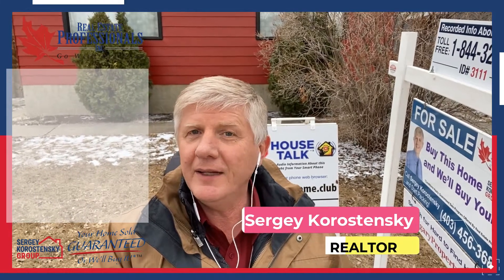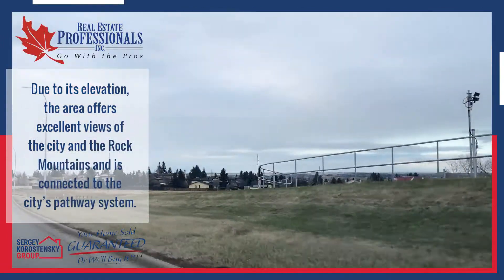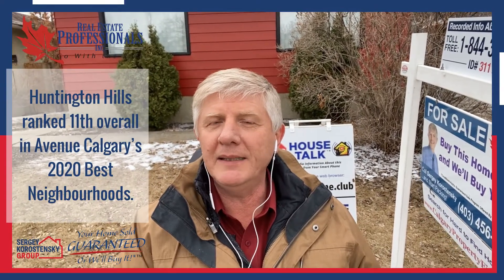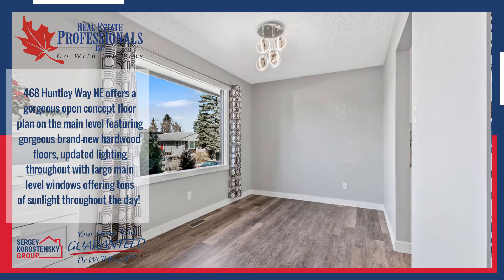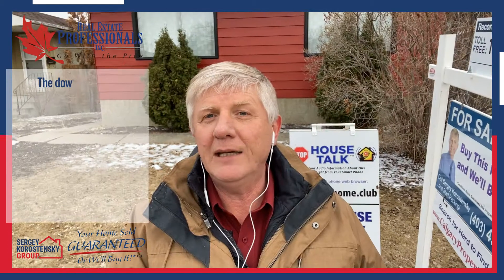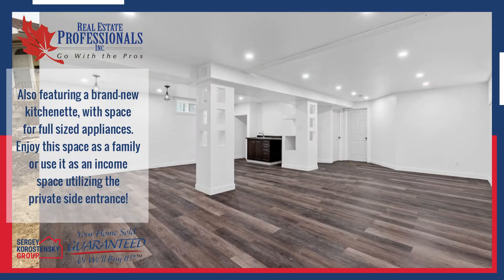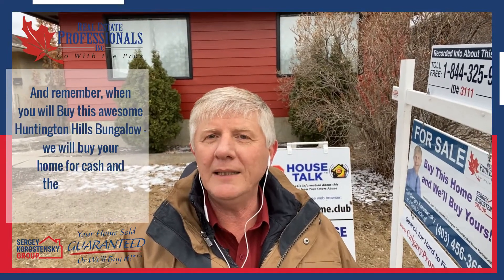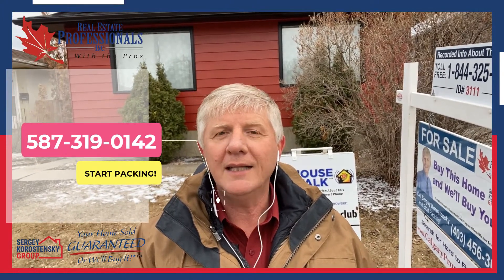468 Huntley Way NE Calgary, AB T2K 4Z8 | Sergey Korostensky | Calgary Realtor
💥 𝕁𝕌𝕊𝕋 𝕃𝕀𝕊𝕋𝔼𝔻 𝗜𝗡 𝗛𝗨𝗡𝗧𝗜𝗡𝗚𝗧𝗢𝗡 𝗛𝗜𝗟𝗟𝗦 💥 👉𝟰𝟲𝟴 𝗛𝘂𝗻𝘁𝗹𝗲𝘆 𝗪𝗮𝘆 𝗡𝗘 𝗖𝗮𝗹𝗴𝗮𝗿𝘆, 𝗔𝗕 𝗧𝟮𝗞 𝟰𝗭𝟴👈 3𝘋 𝘛𝘰𝘶𝘳 - 𝗕𝗨𝗬 𝗧𝗛𝗜𝗦 𝗕𝗘𝗔𝗨𝗧𝗜𝗙𝗨𝗟 𝗕𝗨𝗡𝗚𝗔𝗟𝗢𝗪 & 𝗪𝗘'𝗟𝗟 𝗕𝗨𝗬 𝗬𝗢𝗨𝗥 𝗛𝗢𝗠𝗘 𝗙𝗢𝗥 𝗖𝗔𝗦𝗛! ☎️ 𝘾𝙖𝙡𝙡 𝙏𝙤𝙙𝙖𝙮 ☎️𝘋𝘰𝘯'𝘵 𝘸𝘢𝘪𝘵 𝘵𝘰 𝘣𝘦 𝘵𝘩𝘦 𝘱𝘳𝘰𝘶𝘥 𝘰𝘸𝘯𝘦𝘳 𝘰𝘧 𝘵𝘩𝘪𝘴 𝘤𝘰𝘮𝘱𝘭𝘦𝘵𝘦𝘭𝘺 𝘶𝘱𝘥𝘢𝘵𝘦𝘥 𝘩𝘰𝘮𝘦, 𝘯𝘦𝘴𝘵𝘭𝘦𝘥 𝘪𝘯 𝘵𝘩𝘦 𝘲𝘶𝘪𝘦𝘵, 𝘧𝘢𝘮𝘪𝘭𝘺 𝘧𝘳𝘪𝘦𝘯𝘥𝘭𝘺 𝘤𝘰𝘮𝘮𝘶𝘯𝘪𝘵𝘺 𝘰𝘧 𝘏𝘶𝘯𝘵𝘪𝘯𝘨𝘵𝘰𝘯 𝘏𝘪𝘭𝘭𝘴! 468 𝘏𝘶𝘯𝘵𝘭𝘦𝘺 𝘞𝘢𝘺 𝘕𝘌 𝘰𝘧𝘧𝘦𝘳𝘴 𝘢 𝘨𝘰𝘳𝘨𝘦𝘰𝘶𝘴 𝘰𝘱𝘦𝘯 𝘤𝘰𝘯𝘤𝘦𝘱𝘵 𝘧𝘭𝘰𝘰𝘳 𝘱𝘭𝘢𝘯 𝘰𝘯 𝘵𝘩𝘦 𝘮𝘢𝘪𝘯 𝘭𝘦𝘷𝘦𝘭 𝘧𝘦𝘢𝘵𝘶𝘳𝘪𝘯𝘨 𝘨𝘰𝘳𝘨𝘦𝘰𝘶𝘴 𝘣𝘳𝘢𝘯𝘥 𝘯𝘦𝘸 𝘩𝘢𝘳𝘥𝘸𝘰𝘰𝘥 𝘧𝘭𝘰𝘰𝘳𝘴, 𝘶𝘱𝘥𝘢𝘵𝘦𝘥 𝘭𝘪𝘨𝘩𝘵𝘪𝘯𝘨 𝘵𝘩𝘳𝘰𝘶𝘨𝘩𝘰𝘶𝘵 𝘸𝘪𝘵𝘩 𝘭𝘢𝘳𝘨𝘦 𝘮𝘢𝘪𝘯 𝘭𝘦𝘷𝘦𝘭 𝘸𝘪𝘯𝘥𝘰𝘸𝘴 𝘰𝘧𝘧𝘦𝘳𝘪𝘯𝘨 𝘵𝘰𝘯𝘴 𝘰𝘧 𝘴𝘶𝘯𝘭𝘪𝘨𝘩𝘵 𝘵𝘩𝘳𝘰𝘶𝘨𝘩𝘰𝘶𝘵 𝘵𝘩𝘦 𝘥𝘢𝘺! 𝘛𝘩𝘪𝘴 𝘧𝘢𝘮𝘪𝘭𝘺 𝘧𝘳𝘪𝘦𝘯𝘥𝘭𝘺 𝘮𝘢𝘪𝘯 𝘧𝘭𝘰𝘰𝘳 𝘧𝘦𝘢𝘵𝘶𝘳𝘦𝘴 3 𝘨𝘰𝘰𝘥 𝘴𝘪𝘻𝘦𝘥 𝘣𝘦𝘥𝘳𝘰𝘰𝘮𝘴 𝘢𝘯𝘥 𝘢 𝘭𝘢𝘳𝘨𝘦 4 𝘱𝘪𝘦𝘤𝘦 𝘣𝘢𝘵𝘩! 𝘛𝘩𝘦 𝘬𝘪𝘵𝘤𝘩𝘦𝘯 𝘩𝘢𝘴 𝘣𝘦𝘦𝘯 𝘶𝘱𝘥𝘢𝘵𝘦𝘥 𝘸𝘪𝘵𝘩 𝘧𝘳𝘦𝘴𝘩𝘭𝘺 𝘱𝘢𝘪𝘯𝘵𝘦𝘥 𝘸𝘩𝘪𝘵𝘦 𝘤𝘢𝘣𝘪𝘯𝘦𝘵𝘴 𝘱𝘢𝘪𝘳𝘦𝘥 𝘸𝘪𝘵𝘩 𝘣𝘭𝘢𝘤𝘬 𝘮𝘰𝘥𝘦𝘳𝘯 𝘩𝘢𝘳𝘥𝘸𝘢𝘳𝘦! 𝘏𝘦𝘢𝘥 𝘥𝘰𝘸𝘯𝘴𝘵𝘢𝘪𝘳𝘴 𝘵𝘰 𝘺𝘰𝘶𝘳 𝘧𝘶𝘭𝘭𝘺 𝘧𝘪𝘯𝘪𝘴𝘩𝘦𝘥 𝘢𝘯𝘥 𝘧𝘶𝘭𝘭𝘺 𝘳𝘦𝘯𝘰𝘷𝘢𝘵𝘦𝘥 𝘣𝘢𝘴𝘦𝘮𝘦𝘯𝘵! 𝘛𝘩𝘪𝘴 𝘢𝘮𝘢𝘻𝘪𝘯𝘨 𝘴𝘱𝘢𝘤𝘦 𝘰𝘧𝘧𝘦𝘳𝘴 𝘴𝘰 𝘮𝘢𝘯𝘺 𝘯𝘦𝘸 𝘧𝘦𝘢𝘵𝘶𝘳𝘦𝘴 𝘪𝘯𝘤𝘭𝘶𝘥𝘪𝘯𝘨 𝘤𝘶𝘴𝘵𝘰𝘮 𝘢𝘤𝘤𝘦𝘯𝘵 𝘭𝘪𝘨𝘩𝘵𝘪𝘯𝘨 𝘵𝘩𝘳𝘰𝘶𝘨𝘩𝘰𝘶𝘵 𝘧𝘰𝘳 𝘢 𝘵𝘳𝘶𝘭𝘺 𝘮𝘰𝘥𝘦𝘳𝘯 𝘧𝘦𝘦𝘭! 𝘛𝘩𝘦 𝘥𝘰𝘸𝘯𝘴𝘵𝘢𝘪𝘳𝘴 𝘣𝘢𝘵𝘩 𝘧𝘦𝘢𝘵𝘶𝘳𝘦𝘴 𝘢 𝘨𝘰𝘳𝘨𝘦𝘰𝘶𝘴 𝘸𝘢𝘭𝘬 𝘪𝘯 𝘴𝘩𝘰𝘸𝘦𝘳 𝘧𝘦𝘢𝘵𝘶𝘳𝘪𝘯𝘨 𝘸𝘩𝘪𝘵𝘦 𝘮𝘢𝘳𝘣𝘭𝘦 𝘵𝘪𝘭𝘦 𝘧𝘰𝘳 𝘢 𝘴𝘱𝘢-𝘭𝘪𝘬𝘦 𝘦𝘹𝘱𝘦𝘳𝘪𝘦𝘯𝘤𝘦! 𝘛𝘩𝘪𝘴 𝘢𝘮𝘢𝘻𝘪𝘯𝘨 𝘣𝘢𝘵𝘩𝘳𝘰𝘰𝘮 𝘪𝘴 𝘢𝘤𝘤𝘦𝘴𝘴𝘦𝘥 𝘢𝘴 𝘢 𝘫𝘢𝘤𝘬 𝘢𝘯𝘥 𝘫𝘪𝘭𝘭 𝘣𝘢𝘵𝘩𝘳𝘰𝘰𝘮 𝘣𝘰𝘵𝘩 𝘧𝘳𝘰𝘮 𝘵𝘩𝘦 𝘮𝘢𝘪𝘯 𝘭𝘪𝘷𝘪𝘯𝘨 𝘢𝘳𝘦𝘢, 𝘢𝘯𝘥 𝘪𝘯𝘵𝘰 𝘵𝘩𝘦 𝘭𝘢𝘳𝘨𝘦 𝘣𝘦𝘥𝘳𝘰𝘰𝘮! 𝘈𝘭𝘴𝘰 𝘧𝘦𝘢𝘵𝘶𝘳𝘪𝘯𝘨 𝘢 𝘣𝘳𝘢𝘯𝘥 𝘯𝘦𝘸 𝘬𝘪𝘵𝘤𝘩𝘦𝘯𝘦𝘵𝘵𝘦, 𝘸𝘪𝘵𝘩 𝘴𝘱𝘢𝘤𝘦 𝘧𝘰𝘳 𝘧𝘶𝘭𝘭 𝘴𝘪𝘻𝘦𝘥 𝘢𝘱𝘱𝘭𝘪𝘢𝘯𝘤𝘦𝘴. 𝘌𝘯𝘫𝘰𝘺 𝘵𝘩𝘪𝘴 𝘴𝘱𝘢𝘤𝘦 𝘢𝘴 𝘢 𝘧𝘢𝘮𝘪𝘭𝘺 𝘰𝘳 𝘶𝘴𝘦 𝘪𝘵 𝘢𝘴 𝘢𝘯 𝘪𝘯𝘤𝘰𝘮𝘦 𝘴𝘱𝘢𝘤𝘦 𝘶𝘵𝘪𝘭𝘪𝘻𝘪𝘯𝘨 𝘵𝘩𝘦 𝘱𝘳𝘪𝘷𝘢𝘵𝘦 𝘴𝘪𝘥𝘦 𝘦𝘯𝘵𝘳𝘢𝘯𝘤𝘦! 𝘌𝘹𝘵𝘦𝘯𝘥 𝘺𝘰𝘶𝘳 𝘴𝘶𝘮𝘮𝘦𝘳𝘴 𝘸𝘪𝘵𝘩 𝘺𝘰𝘶𝘳 𝘧𝘶𝘭𝘭𝘺 𝘧𝘦𝘯𝘤𝘦𝘥 𝘣𝘢𝘤𝘬𝘺𝘢𝘳𝘥, 𝘱𝘦𝘳𝘧𝘦𝘤𝘵 𝘧𝘰𝘳 𝘧𝘢𝘮𝘪𝘭𝘺 𝘨𝘢𝘵𝘩𝘦𝘳𝘪𝘯𝘨 𝘰𝘳 𝘦𝘯𝘵𝘦𝘳𝘵𝘢𝘪𝘯𝘪𝘯𝘨! 𝘛𝘩𝘪𝘴 𝘩𝘰𝘮𝘦 𝘱𝘳𝘰𝘷𝘪𝘥𝘦𝘴 𝘱𝘭𝘦𝘯𝘵𝘺 𝘰𝘧 𝘱𝘢𝘳𝘬𝘪𝘯𝘨 𝘪𝘯 𝘵𝘩𝘦 𝘰𝘷𝘦𝘳𝘴𝘪𝘻𝘦𝘥 𝘥𝘰𝘶𝘣𝘭𝘦 𝘥𝘦𝘵𝘢𝘤𝘩𝘦𝘥 𝘩𝘦𝘢𝘵𝘦𝘥 𝘨𝘢𝘳𝘢𝘨𝘦 𝘢𝘴 𝘸𝘦𝘭𝘭 𝘢𝘴 𝘦𝘹𝘵𝘳𝘢 𝘱𝘢𝘳𝘬𝘪𝘯𝘨 𝘴𝘱𝘢𝘤𝘦 𝘪𝘯 𝘵𝘩𝘦 𝘣𝘢𝘤𝘬, 𝘢𝘤𝘤𝘦𝘴𝘴𝘦𝘥 𝘧𝘳𝘰𝘮 𝘵𝘩𝘦 𝘢𝘭𝘭𝘦𝘺!
*𝘊𝘰𝘯𝘥𝘪𝘵𝘪𝘰𝘯𝘴 𝘈𝘱𝘱𝘭𝘺! 𝘎𝘶𝘢𝘳𝘢𝘯𝘵𝘦𝘦𝘥 𝘚𝘢𝘭𝘦 𝘗𝘳𝘰𝘨𝘳𝘢𝘮 𝘖𝘧𝘧𝘦𝘳𝘦𝘥 𝘉𝘺 𝘙𝘦𝘢𝘭 𝘌𝘴𝘵𝘢𝘵𝘦 𝘗𝘳𝘰𝘧𝘦𝘴𝘴𝘪𝘰𝘯𝘢𝘭𝘴 𝘐𝘯c.